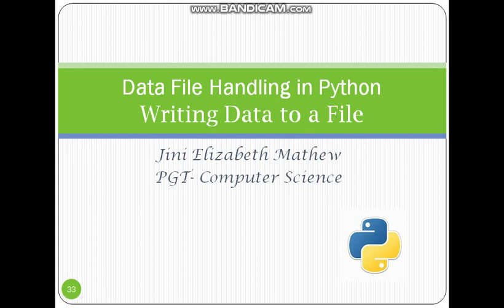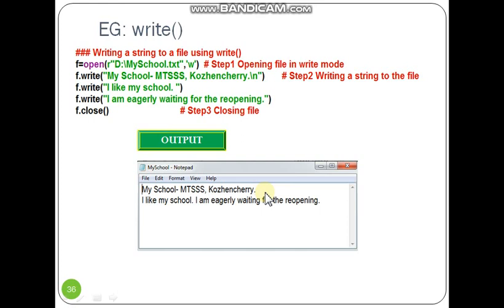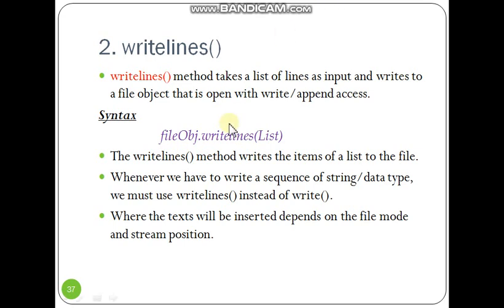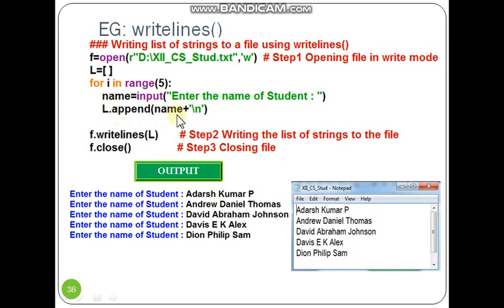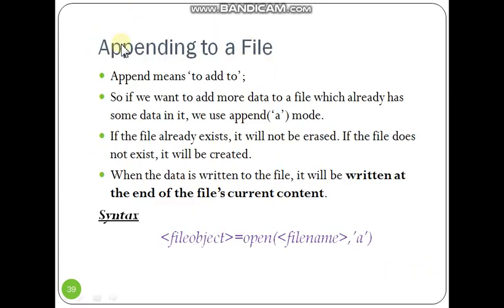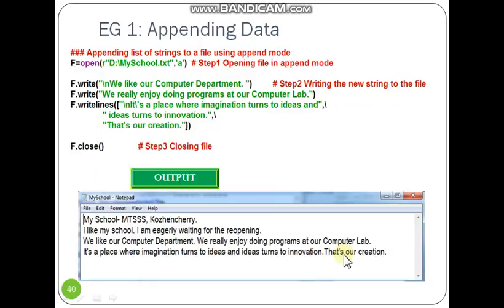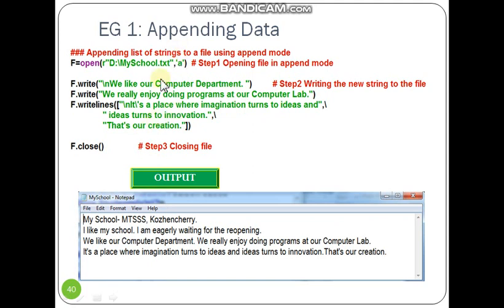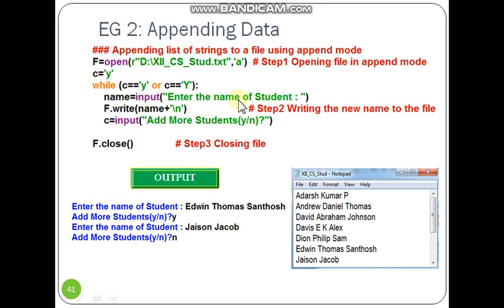Python #83 Data File Handling Writing Data to File Part 4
Writing data to a text file in Python